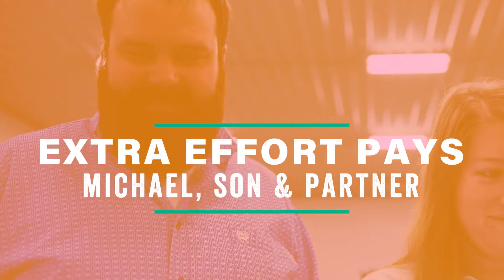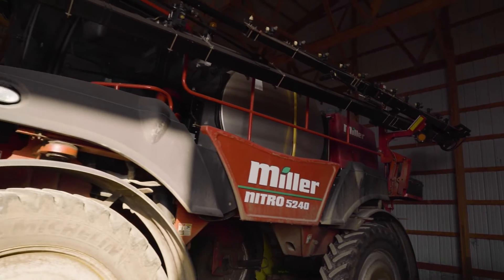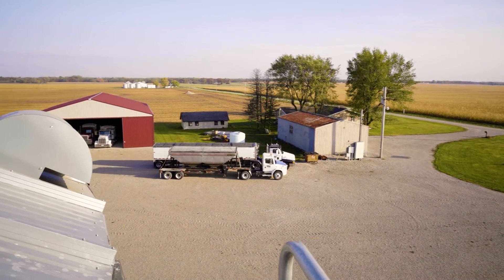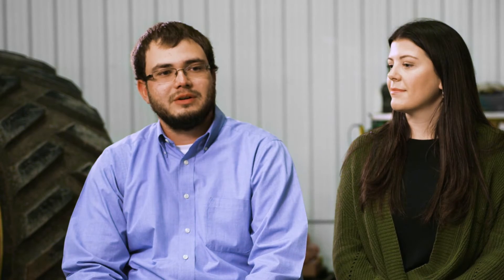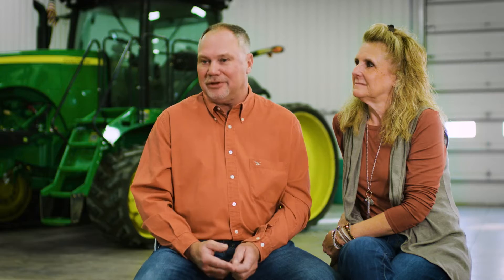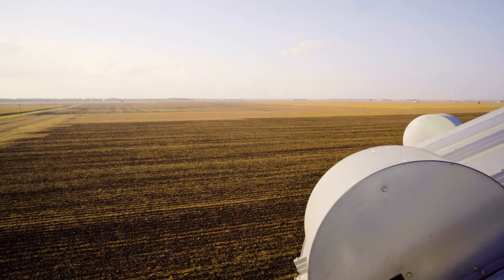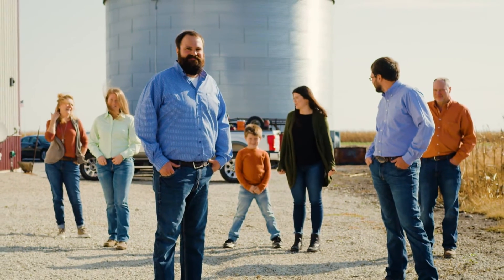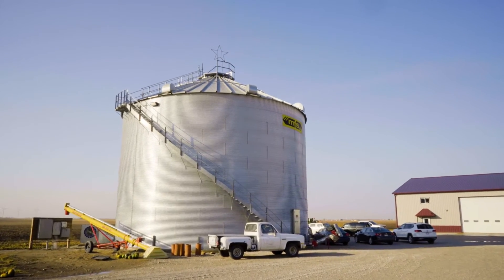A New Path Forward: Meet The Severs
Teamwork makes the bean work. Meet the Severs, a family working together to grow and market non-GMO soybeans on their farm here in Illinois.